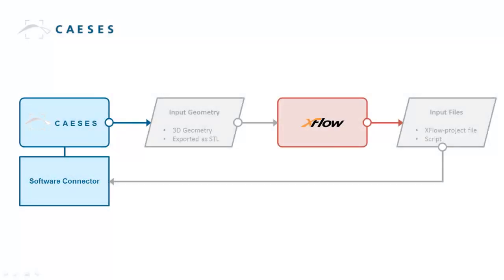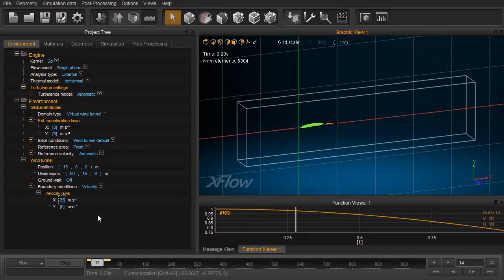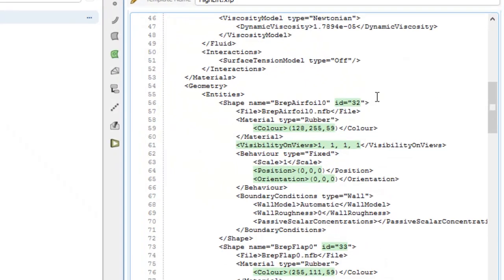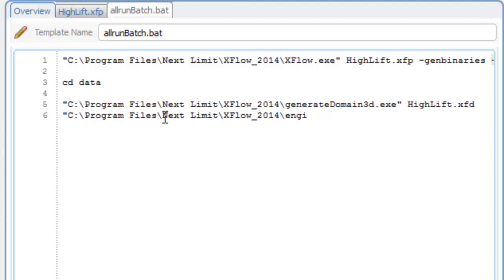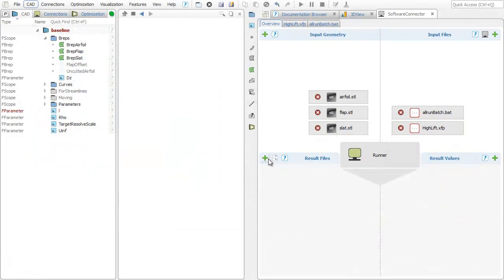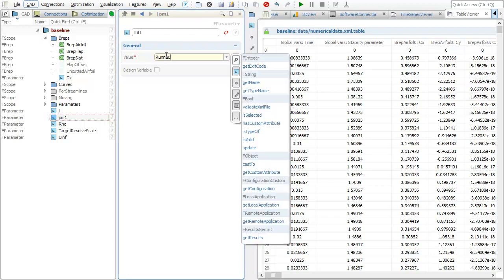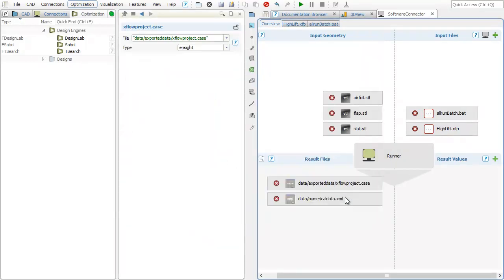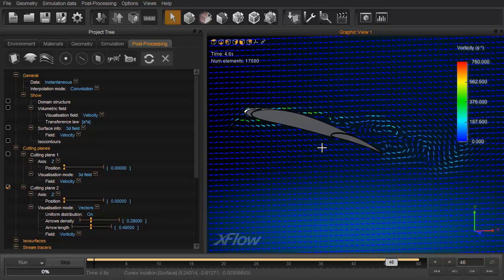XFlow Integration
This videos gives a brief overview of the connection to XFlow. Enjoy! More information about CAESES (formerly called FRIENDSHIP-Framework) can be found on our